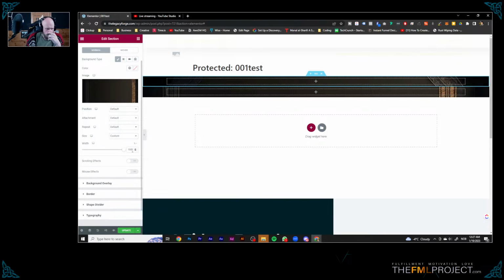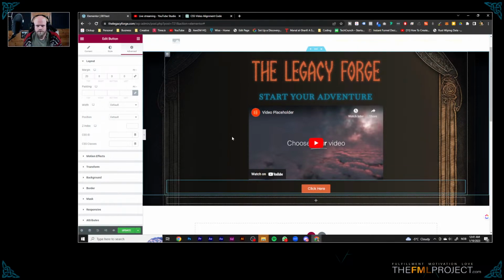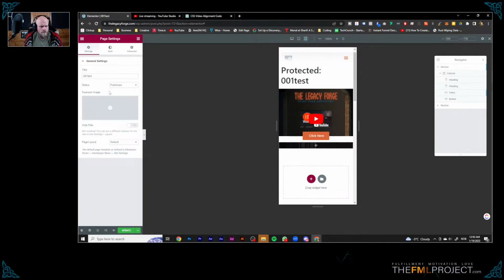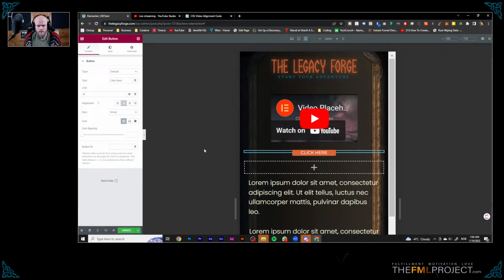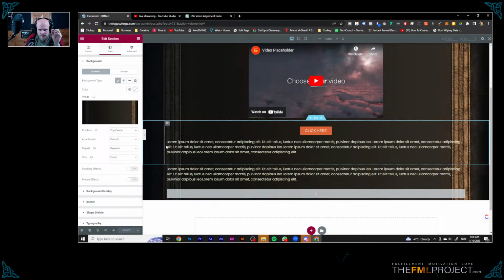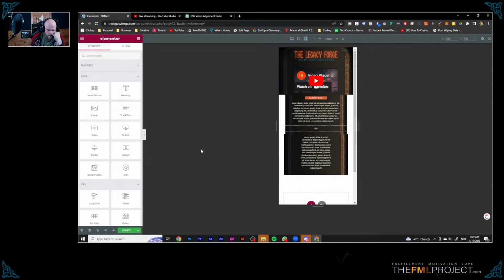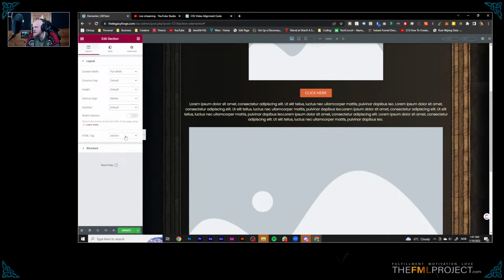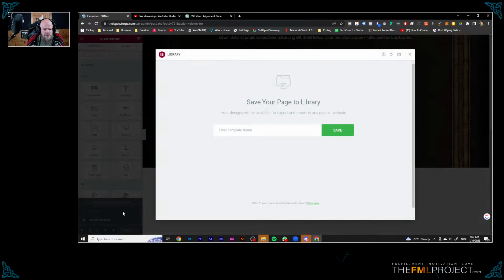Creating The Legacy Forge - Live Development